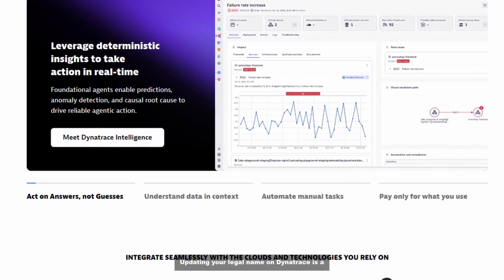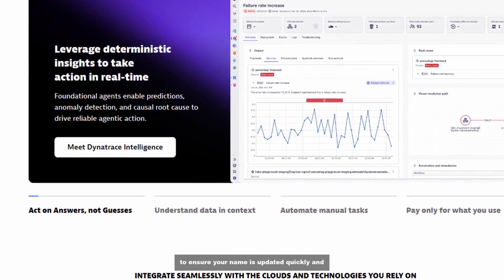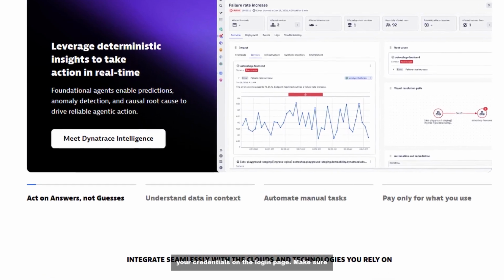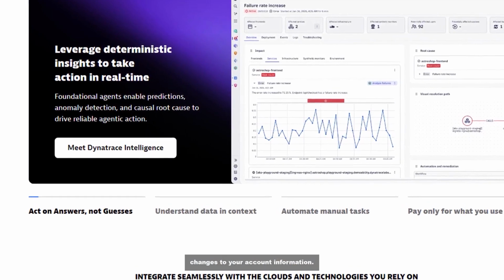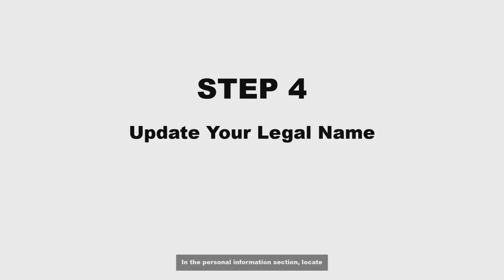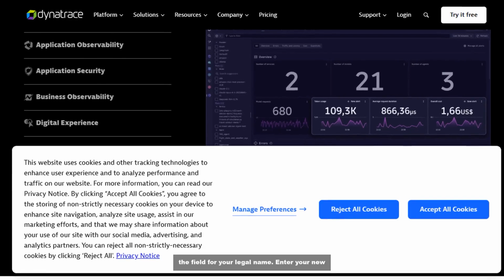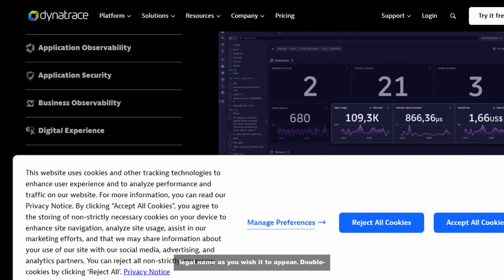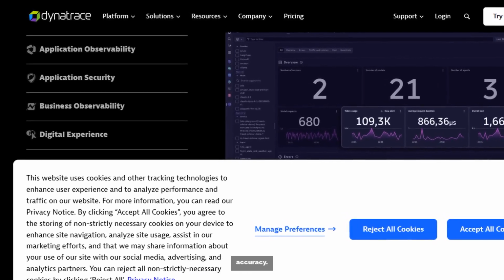How To Update Your Legal Name On Dynatrace 2026 (FAST METHOD)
In this video, we show you how to update your legal name on Dynatrace 2026 using a fast method. If you're looking for a quick and efficient way to make this change, you've come to the right place.